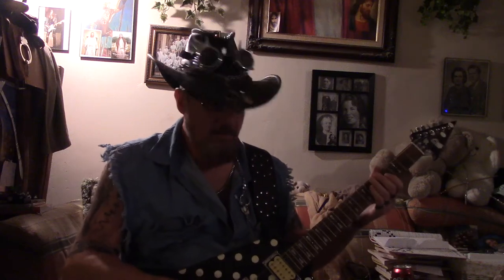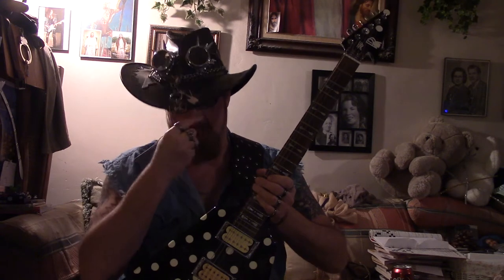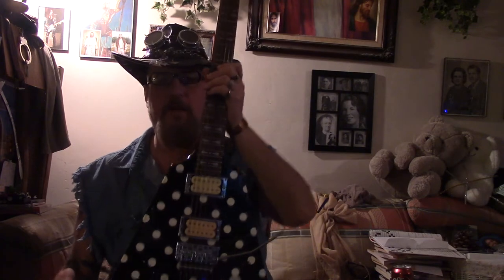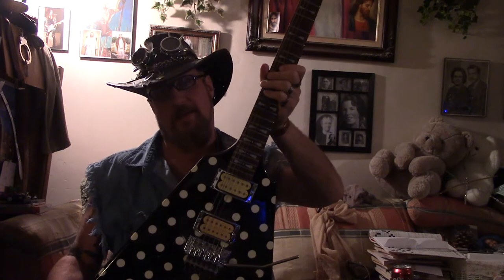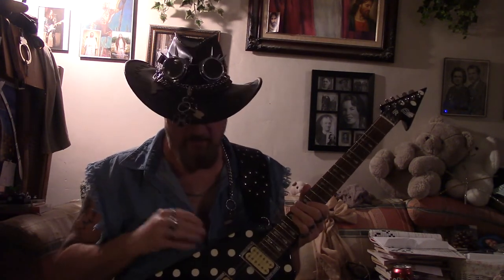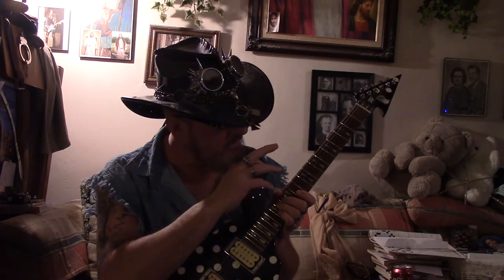Playing my Rhoads Polka Dot V and talking ABOUT STUFF! JUST LET ...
KNOW WHAT YOU WANT ME TO DO! I TALK ABOUT WHATEVER AND JAM A LITTLE AND THEN MAKE A PART 2 WITH ME SHREDDING TO SOME DRUM TRACKS AND